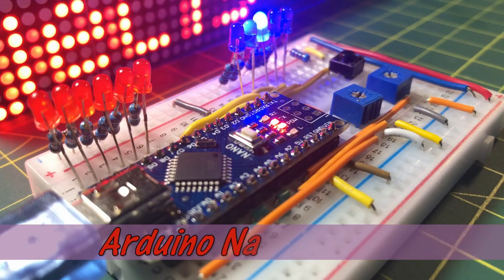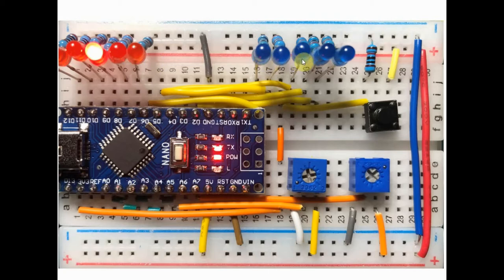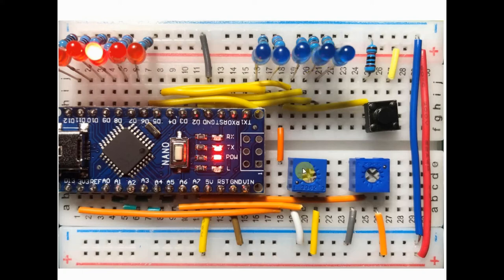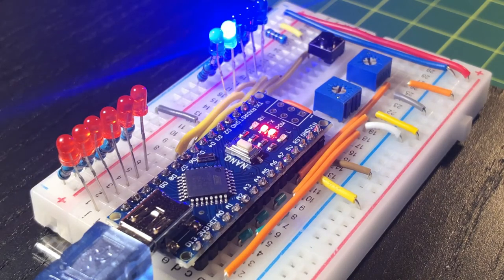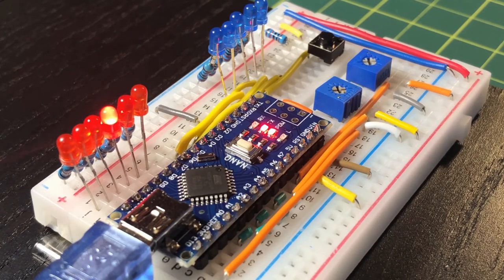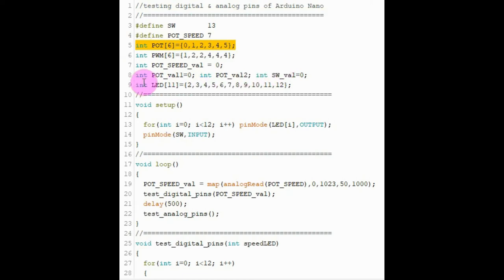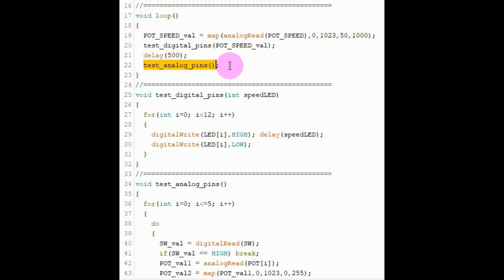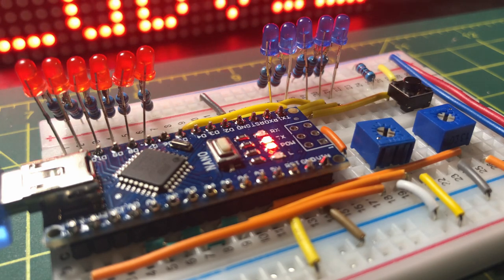Arduino Nano Tester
A simple circuit and some code are used to check all the digital I/O pins and the analog input pins of Arduino Nano.

Contents:
0:00 Introduction
0:18 Arduino Nano Pin Diagram
0:51 Circuit on Breadboard
2:45 Demo
4:16 C++ Sketch
6:16 Conclusion